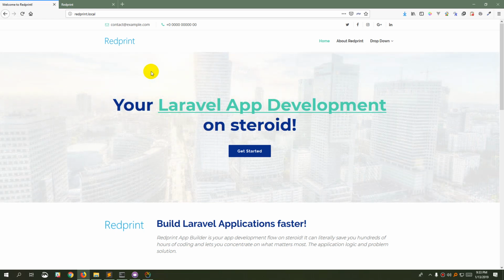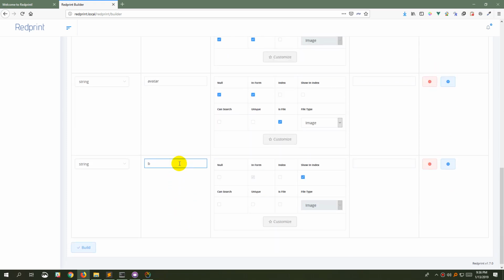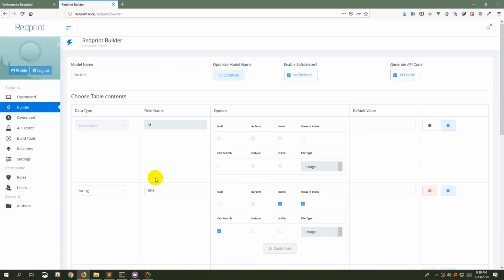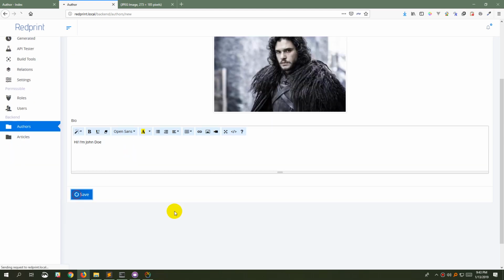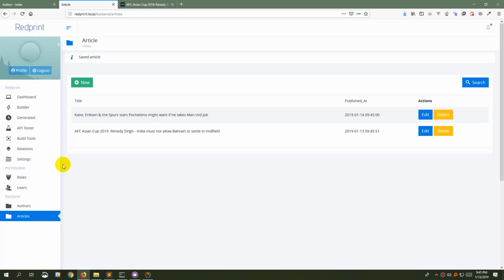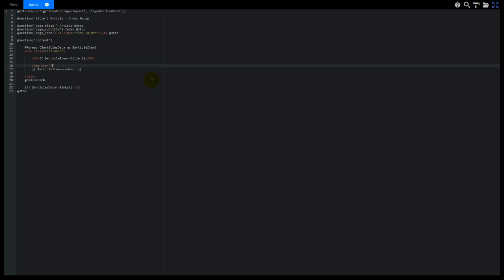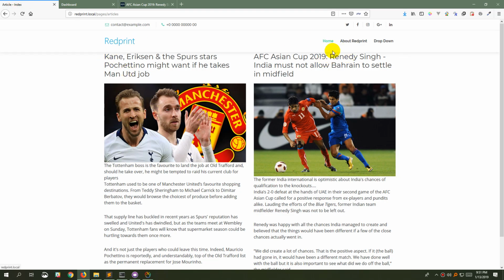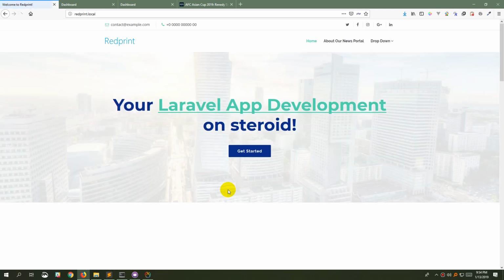Redprint Laravel App Builder 1.7.0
The first new release of Redprint Laravel App Builder in 2019!

login password: super_user

This video covers - Generating backend and frontend code for a simple blog using Redprint Laravel App Builder